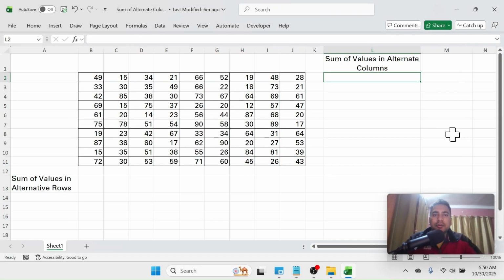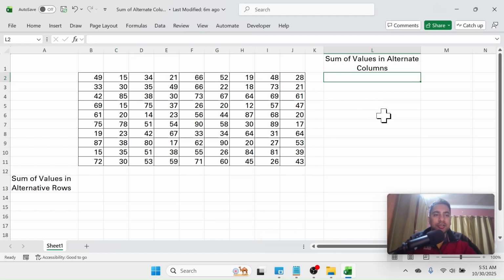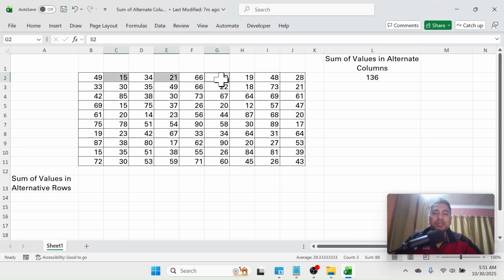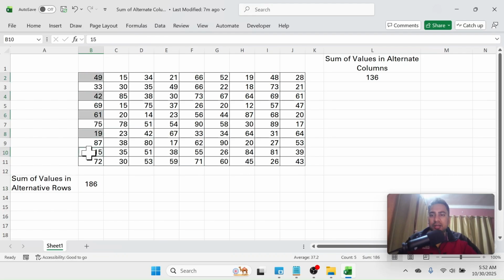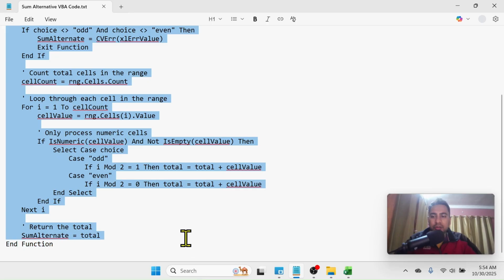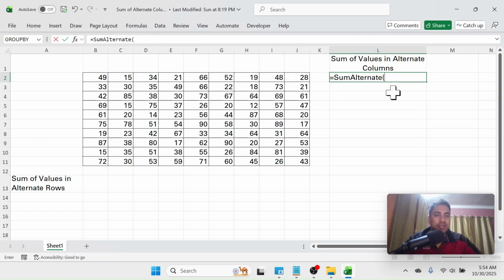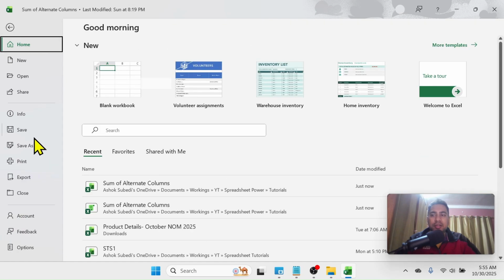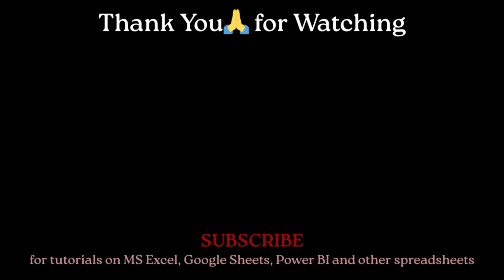Excel VBA Trick: Calculate SUM of Every Alternate Row or Column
This video covers how to make custom function in VBA to calculate SUM of numbers in every alternate column or rows in Microsoft Excel.